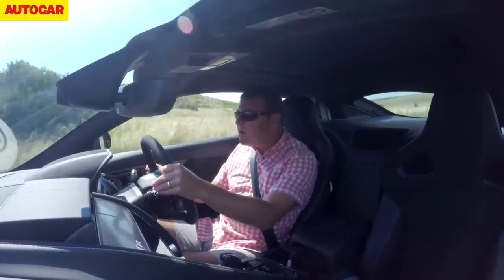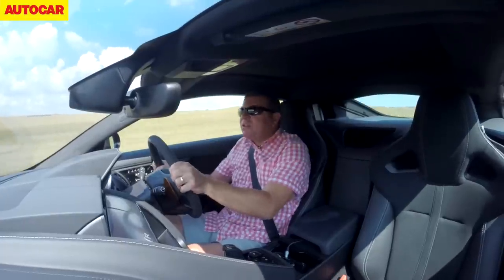Jaguar XK Dynamic R and F-type R coupé tested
Jaguar's new XK R Dynamic is the last of the breed, because the British company is ending production and won't be replacing the storming XK for the time being. So can this last example of the great grand tourer match up to the brilliant new F-type R coupé? Steve Sutcliffe drives both to find out.